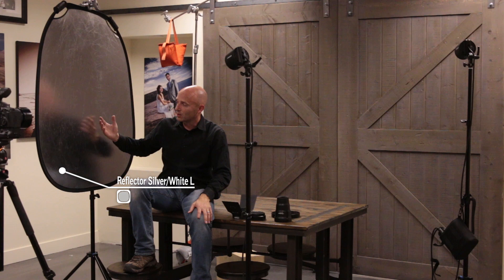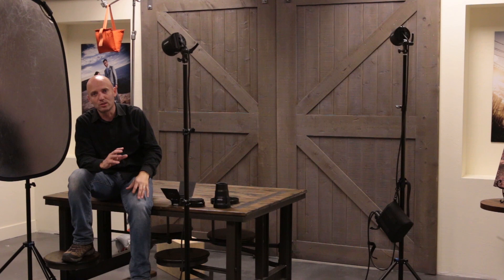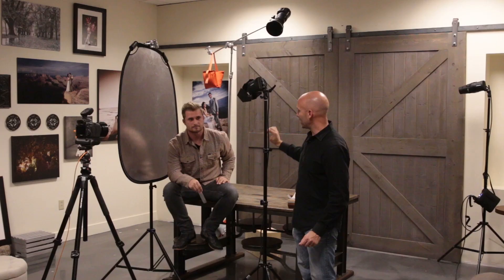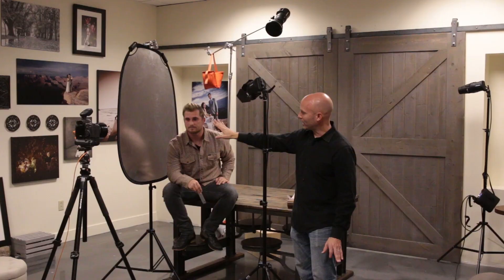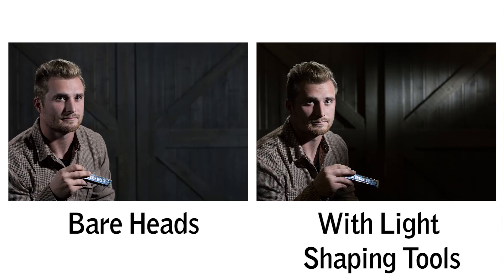What's the Difference Between Bare Heads and Light Shaping Tools?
"What's the Difference?" is a series of video lighting tutorials. Each episode responds to a single question. In this episode, Jared Platt compares a set of bare heads with a selection of Light Shaping Tools.

The entire series, including all videos, articles and lighting diagrams, is available